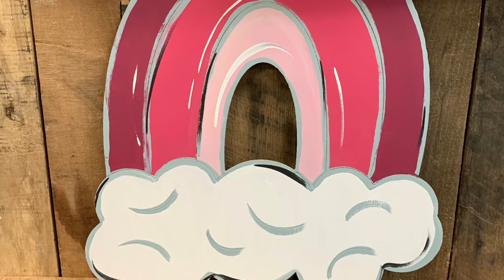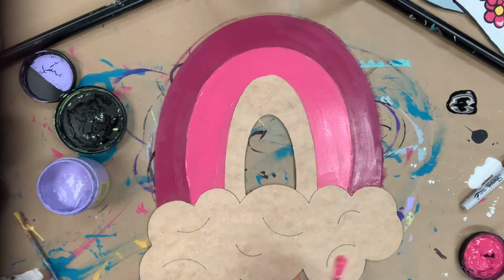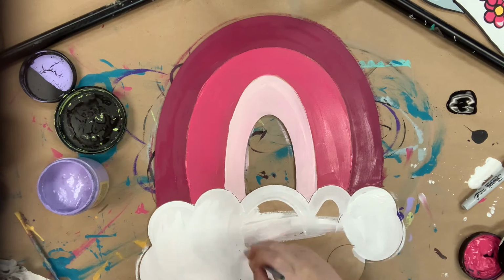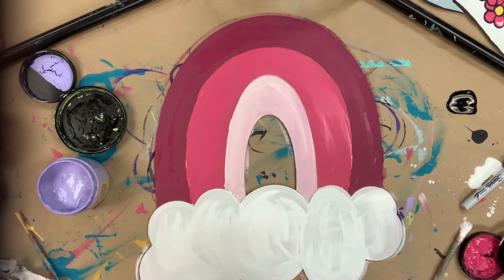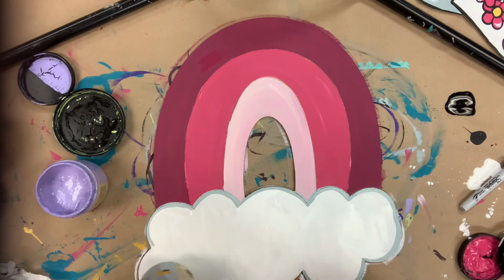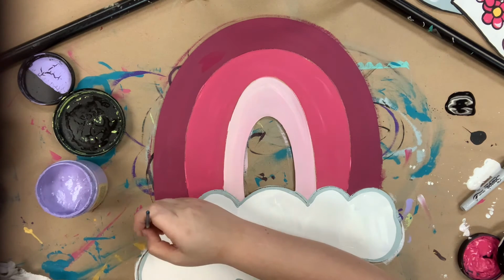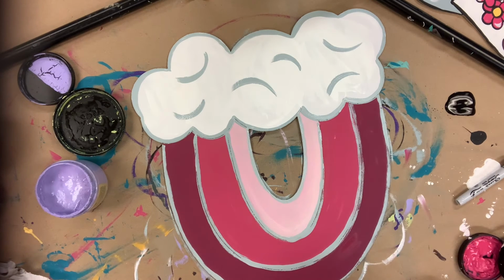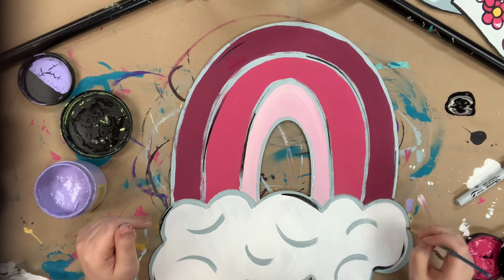Rainbow with Clouds Step by Step Video Tutorial s9n1